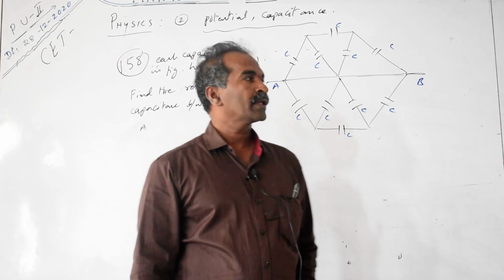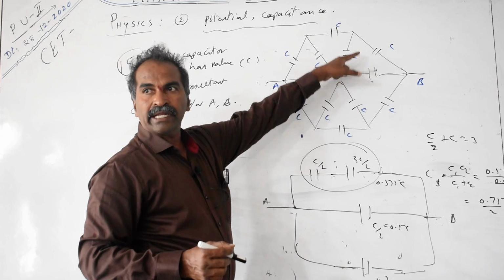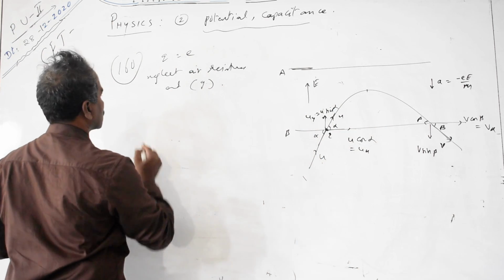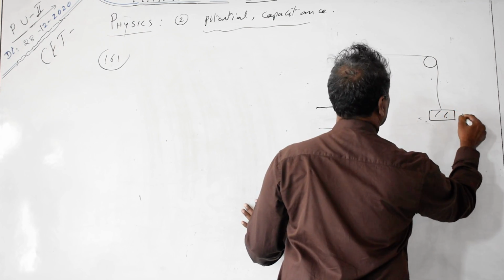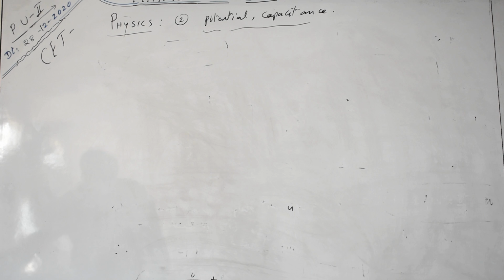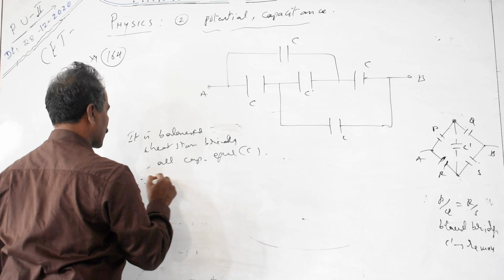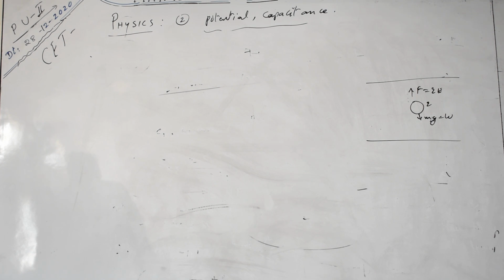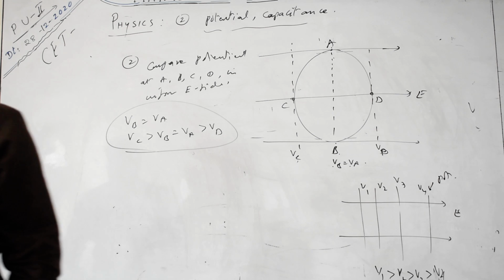PART 025 PROF SHANKAR SIR CET NEET JEE COACHING CLASSES ELECTRIC CHARGES AND FIELDS